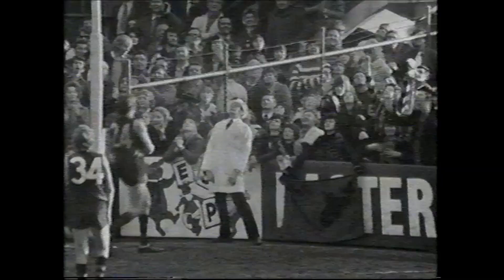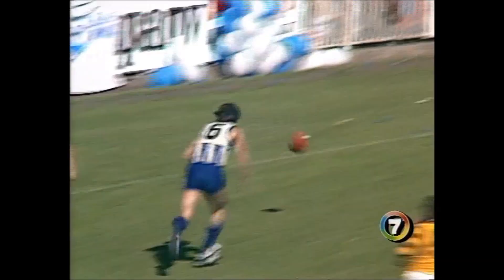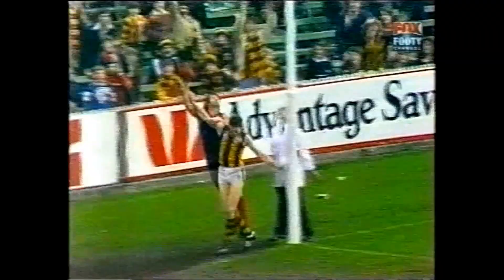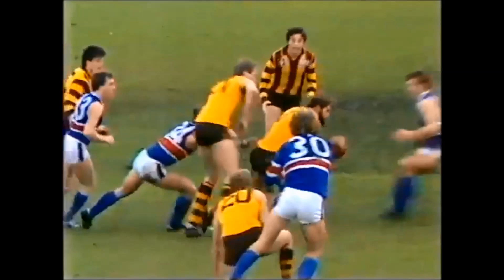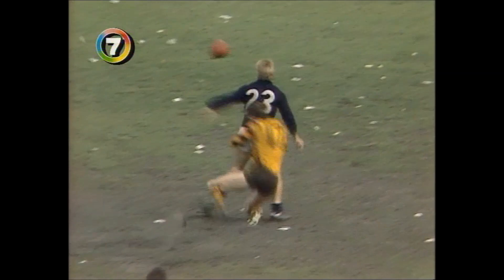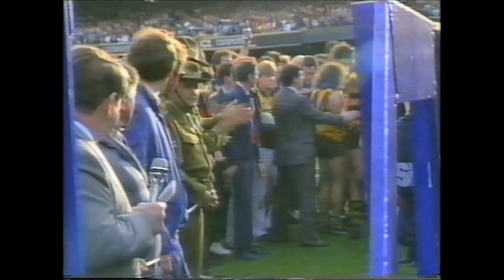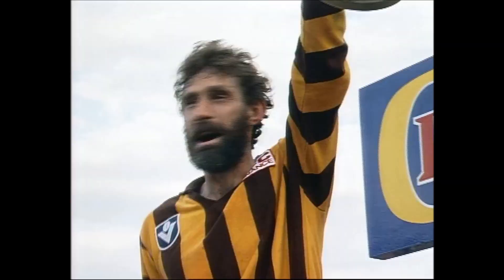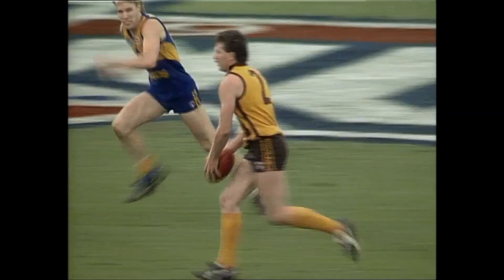Michael Tuck Hawthorn Highlights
For 20 years of footy this bloke was a gun.  And not just the dour, get the job done player some may remember.  He took some freak marks and kicked stacks of great goals and won 7, yes 7 Premierships - 4 where he lifted the Cup himself as Captain.

Friar Tuck, at the Hawks 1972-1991.  An absolute great of the game.